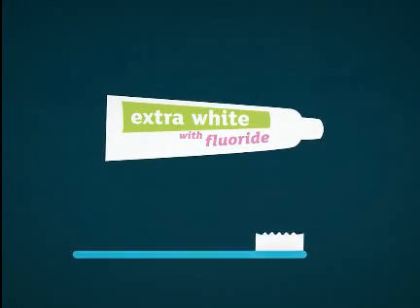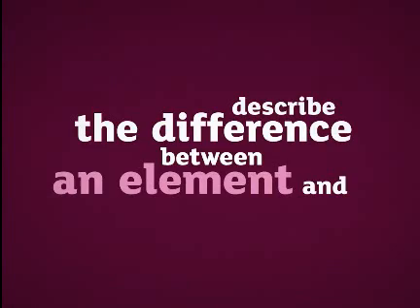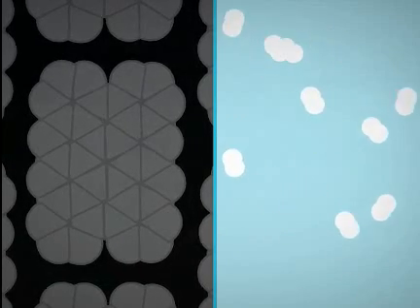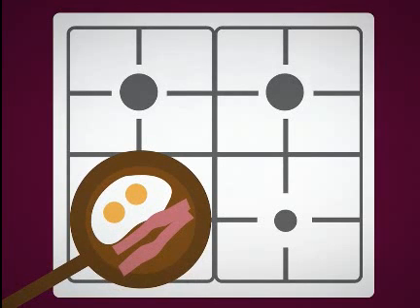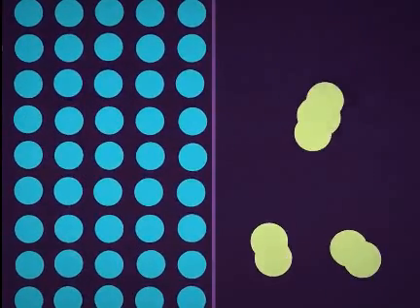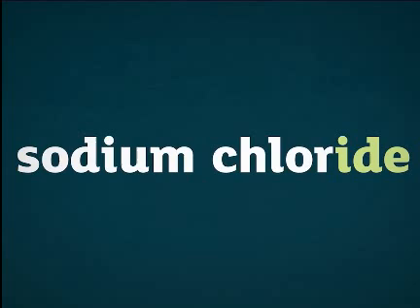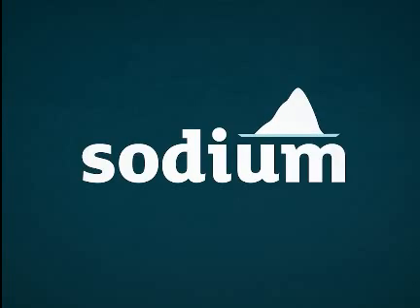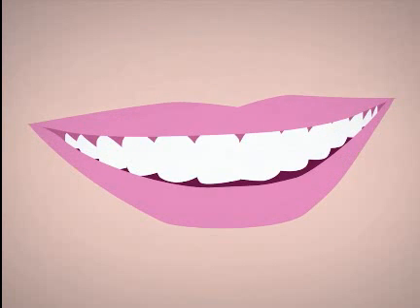Elements and Compounds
Year 7 video for elements and compounds